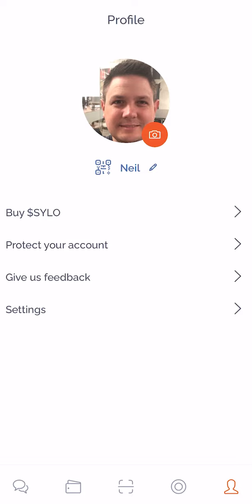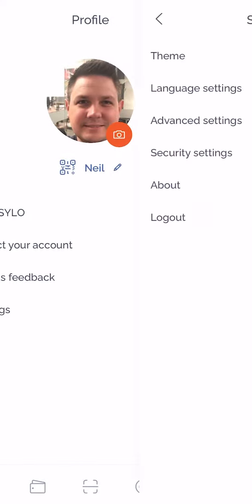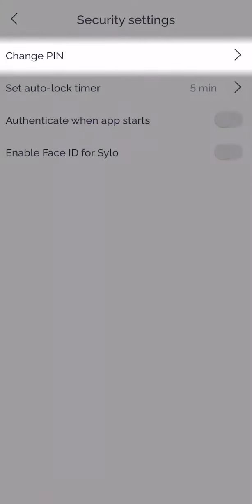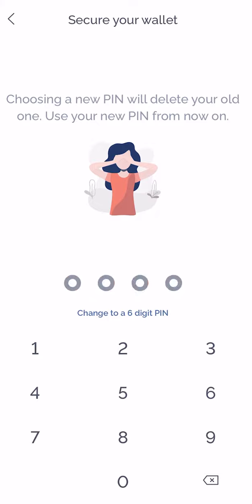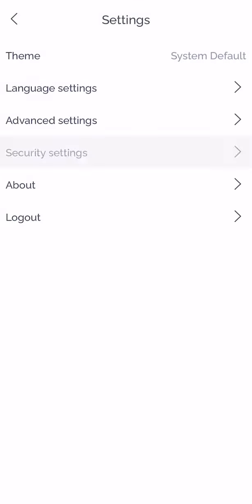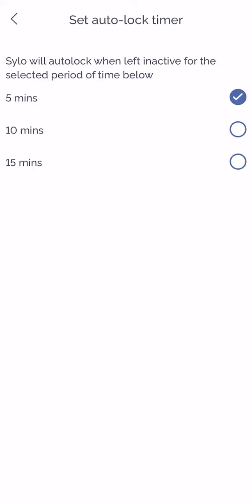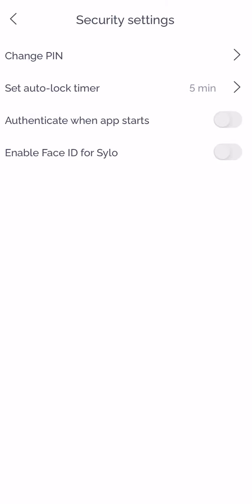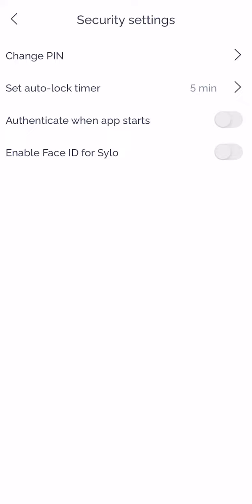Security Settings in the Sylo Smart Wallet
A step-by-step video tutorial explaining security settings in the Sylo Smart Wallet app.

1. Go to your ‘Profile’ section by tapping the icon in the bottom right corner of the main screen.
2. Select ‘Settings’, and then tap on ‘Security Settings’.

Here you can:

- Change your PIN via entering your old PIN and then setting up a new one.
- Set auto-lock timer (it’s set on 5 minutes by default, but you can choose 10 or 15 minutes).
- Choose to authenticate every time when the app starts by turning on the switch.
- Enable your Face ID or thumbprint for Sylo.

Subscribe to this channel for the latest news from Sylo, to learn tips and tricks for using the Sylo Smart Wallet and to find out more about our mission to build a decentralised future worth looking forward to.

to learn more about decentralisation or to start developing on the Sylo Protocol now.

The Sylo Network is a decentralised communication network anchored in values of transparency, access, equity, and efficiency. Together, we are creating a future utility for humanity; something free from outside control and influence, that will forever ‘be’. A global community incentivised to keep the Sylo Network running, it’s powered by the Sylo Token. Our privacy-first design means users of the network own their data, communications and identity. The Sylo Smart Wallet is a digital wallet meets next-generation messenger, built on the Sylo Protocol. Use it to send, receive and store cryptocurrencies (such as Bitcoin and any ERC-20 token), send text, voice and video messages, make calls, and keep your files in secure, distributed storage.